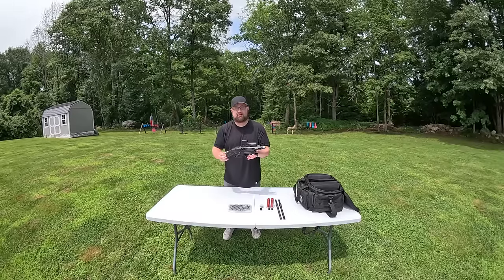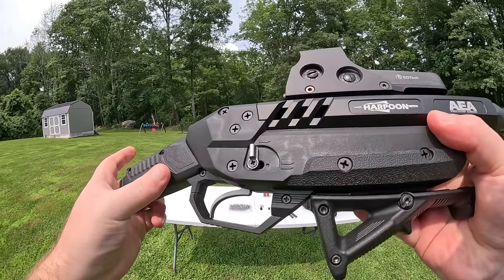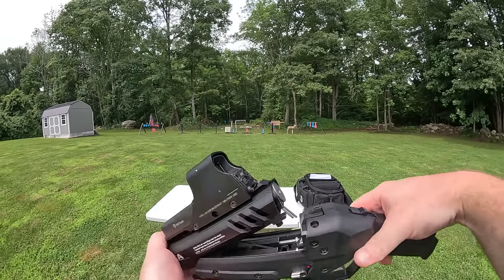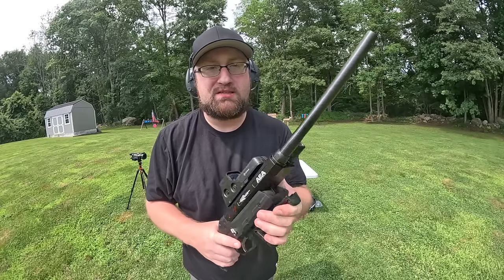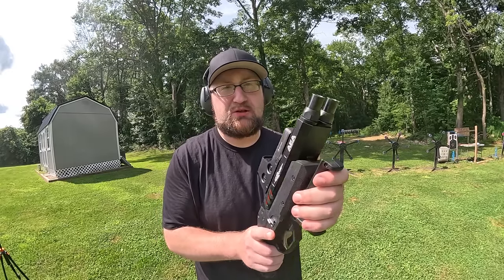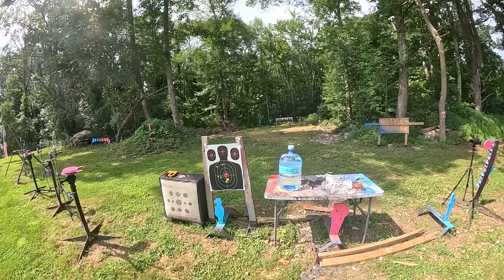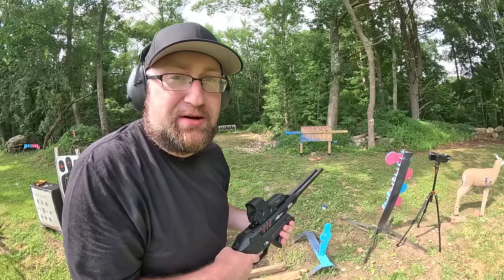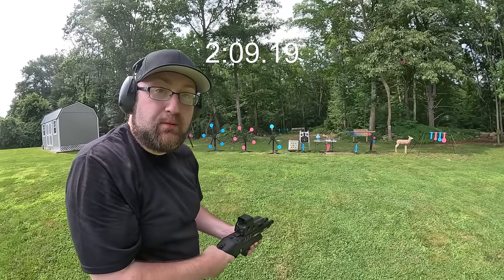This AEA Harpoon Double Barrel 45 Caliber Pistol Shipped Straight To My Front Door. Lets try it out.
The AEA Harpoon, a brand new item for AEA in the USA.
A big thank you to Bluegrass Big Bore for sending this for me to try out, as well as Texoma Precision Pellet for the ammo today.

In this video:
Gel Test
Chronograph Reading
Grouping on Paper
2x4 Penetration
Soda Slam
5 Gallon Water Jugger
Gravity Assisted Paving
The Slowest Texas Star East Of The Mississippi.

00:00 intro
03:00 Shooting
08:25 Wrapping Up